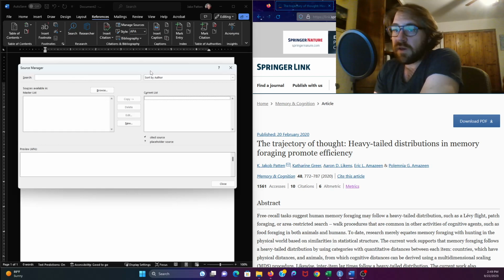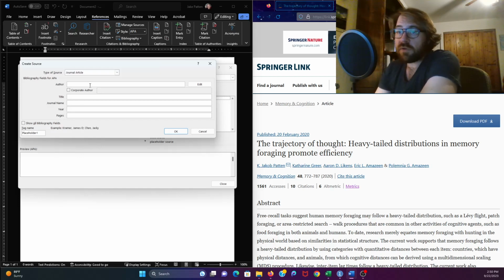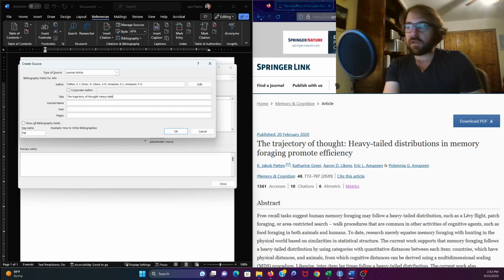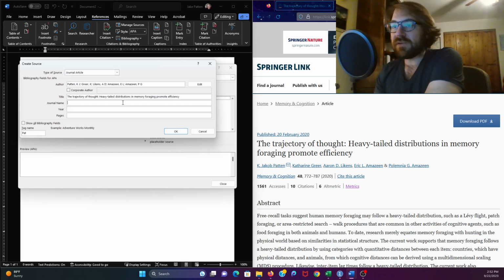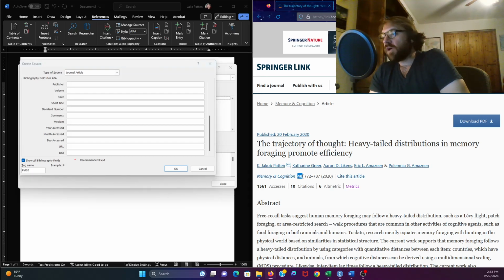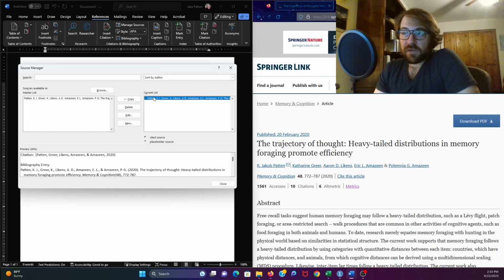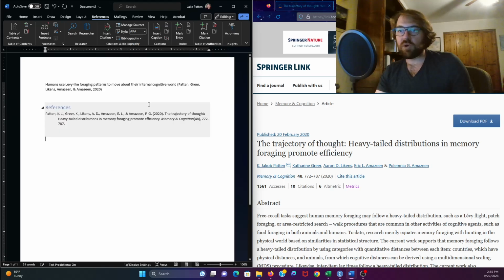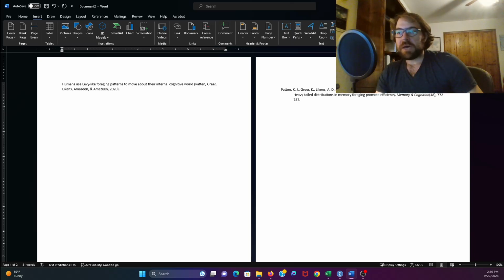How to Use MS Word Reference Manager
Here's everything you need to know about the reference manager in Word. It takes more work than the automated ref managers but it's always correct because you're putting in the right information rather than relying on an automated process.